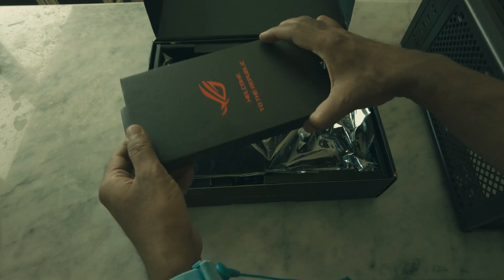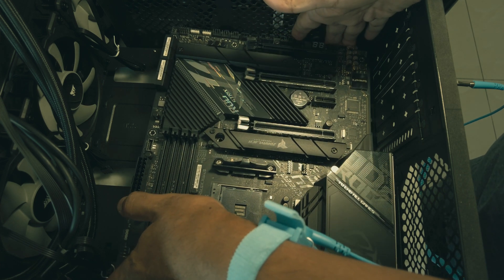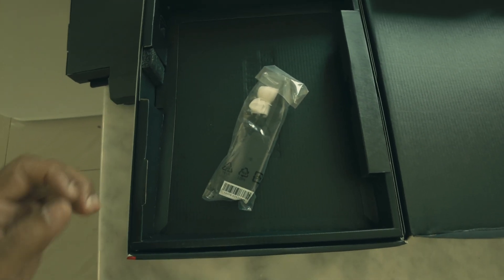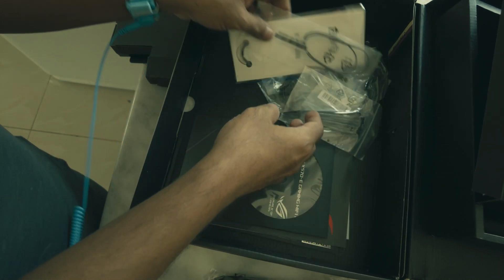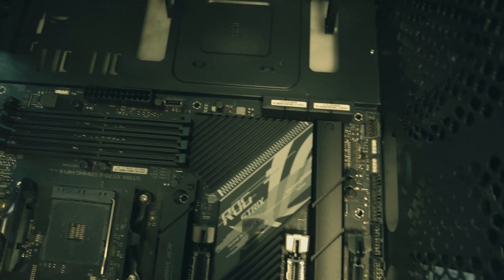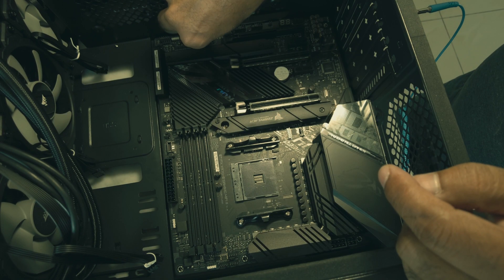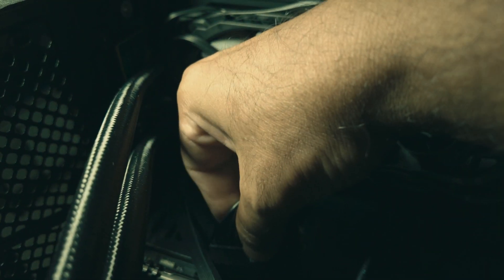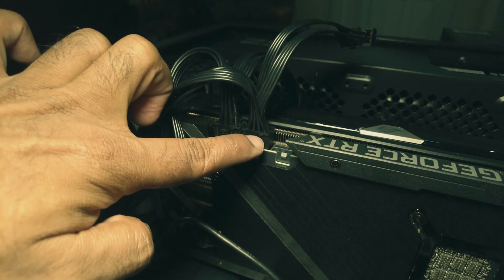Rog Strix X570 E Gaming Wifi II Asus / Unboxing Connections & Installation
you can use this information for any other mother board.

Specs for this computer built
Ryzen 9 5950 X
RTX 3080 Ti
64 GB
500GB NVME PCIe 4.0